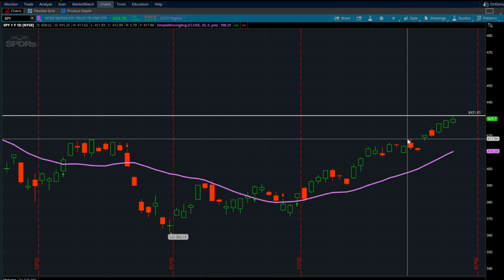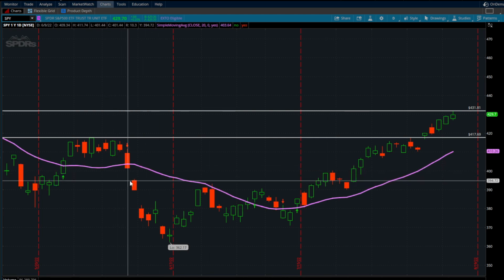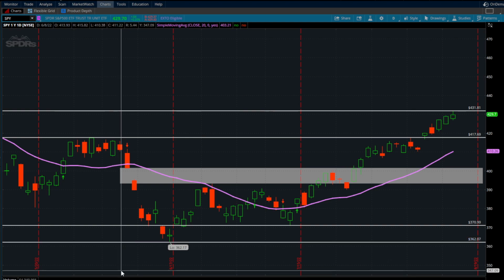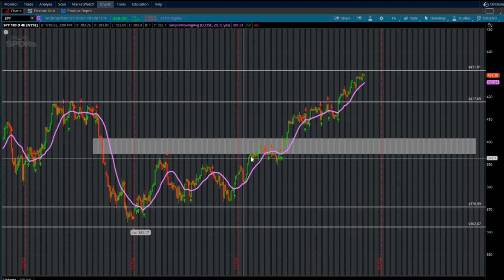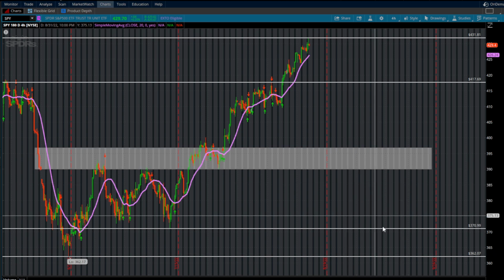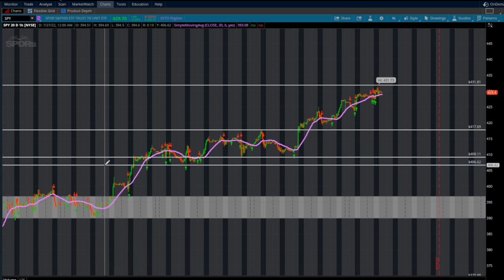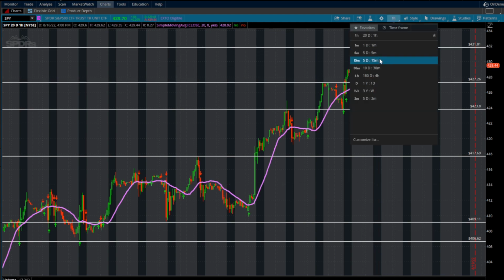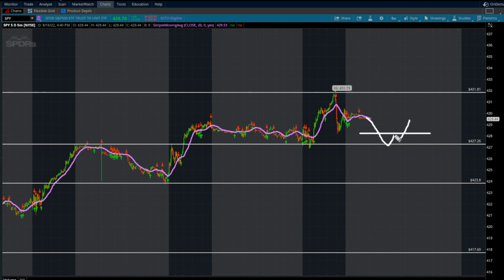FREE DAY TRADING MINI COARSE | HOW TO TRADE SUPPLY AND DEMAND PART 1